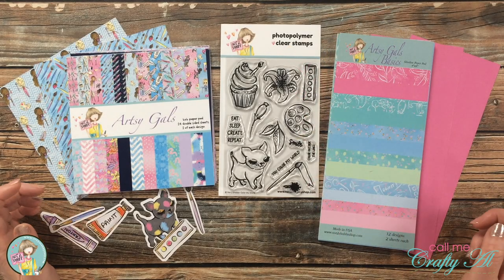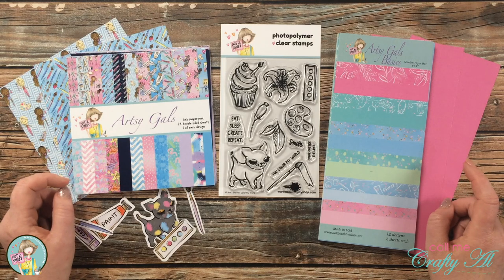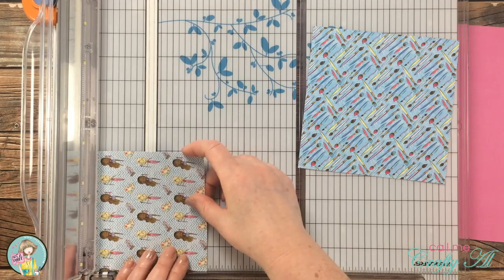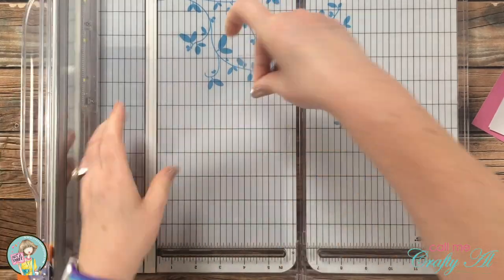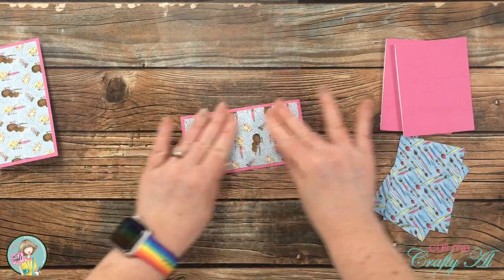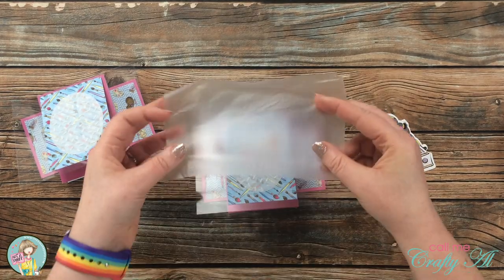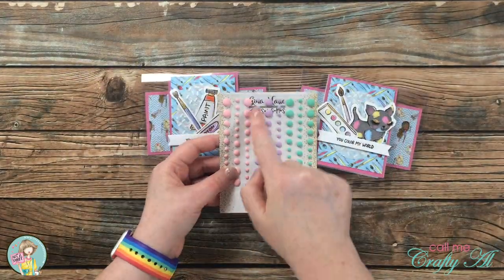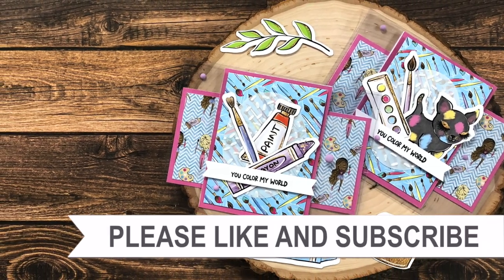Clear Cards Using the August 2021 SheetLoad | N2S Artsy Girls Box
Hello, crafty friends! It’s Alicia from the  @Call Me {Crafty} Al   YouTube channel and today I am going to show you how I created two (2) clear cards using the August Box of the Month Kit - Artsy Girls. I used the 6x6 and slimline paper pads from the kit, as well as the ephemera and stamps for each focal point.

      at Not 2 Shabby! Some exclusions apply. (Exclusions may include newly released MFT and Lawn Fawn releases.)